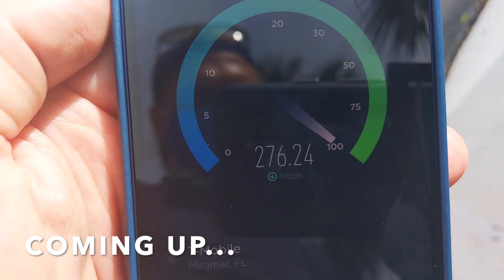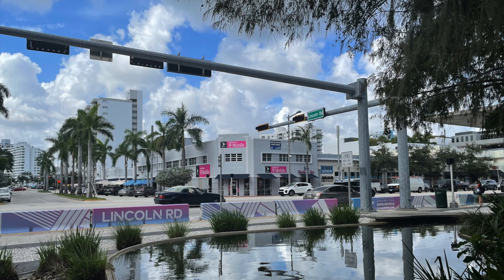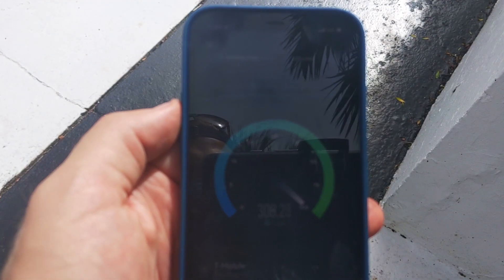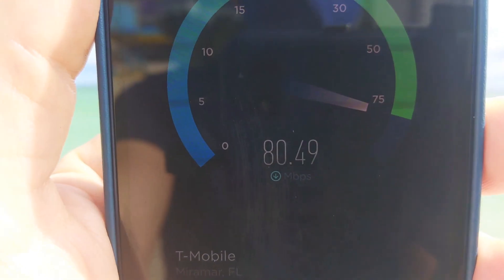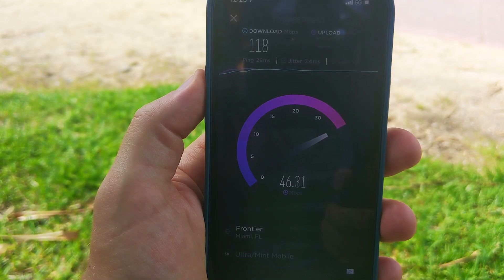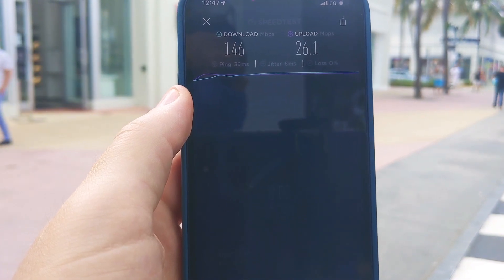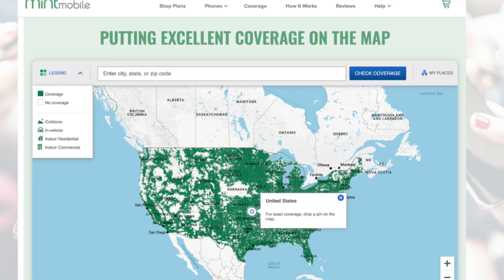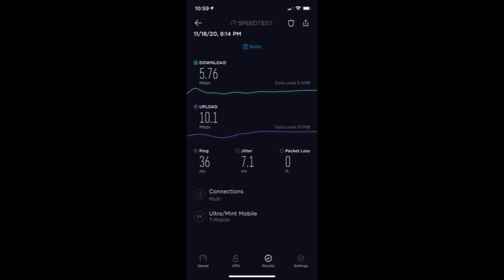MINT MOBILE REVIEW: 5G Speed Test Results Revealed!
Mint Mobile is a low-cost cell phone service provider that uses T-Mobile's network. I conducted a series of speed tests using an Apple iPhone 12 to see the 5G coverage in Miami Beach, Florida. In this video, I'll share those Mint Mobile 5G speed test results and give you a tour of my city. To check Mint Mobile's 5G coverage where you live, enter your address on Mint's website.

Speedtest.net: Conduct your own speed tests